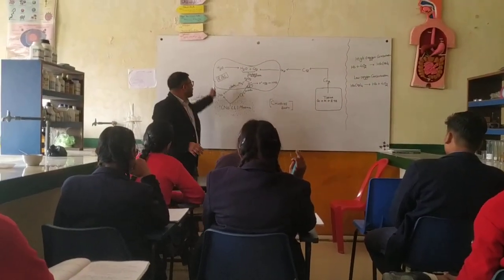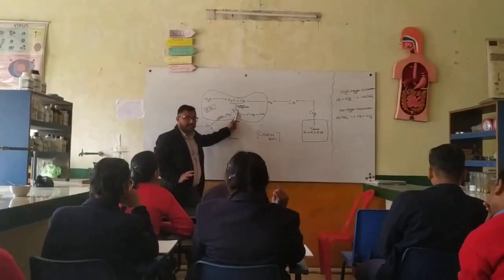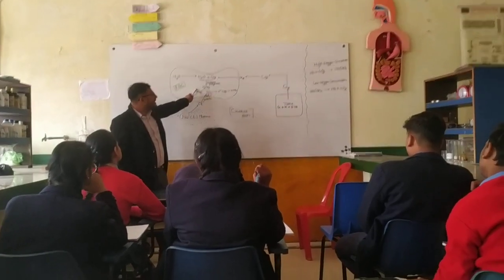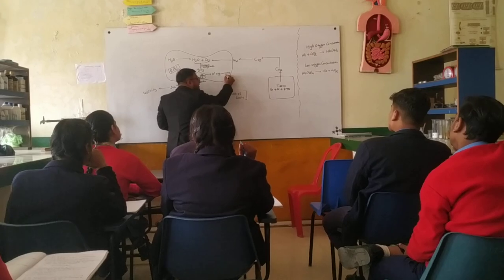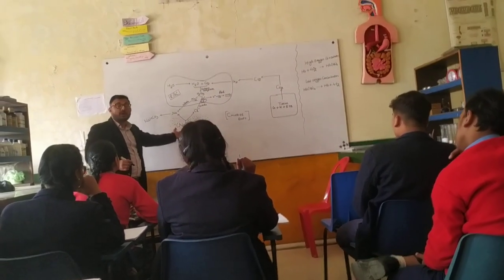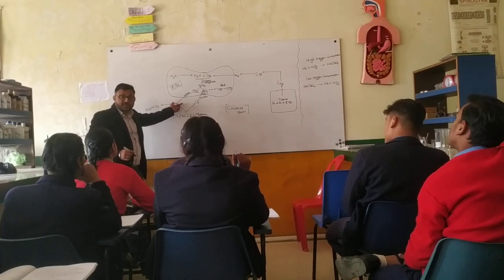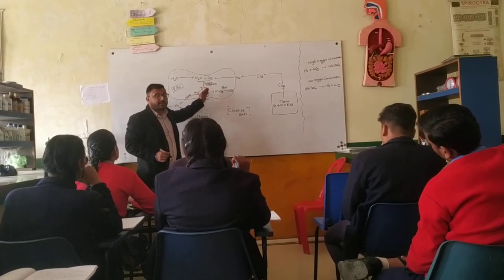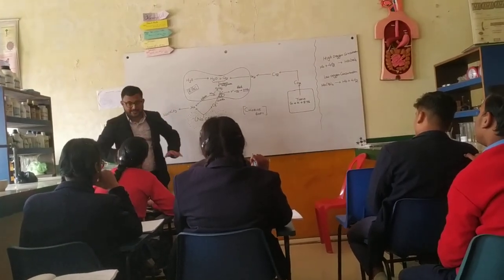A simple way to explain chloride shift and CO2 dissolve hb transfer to form H2CO3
Easy way
Explain